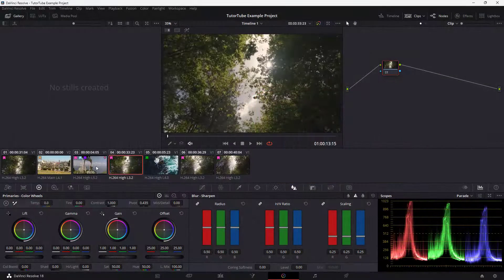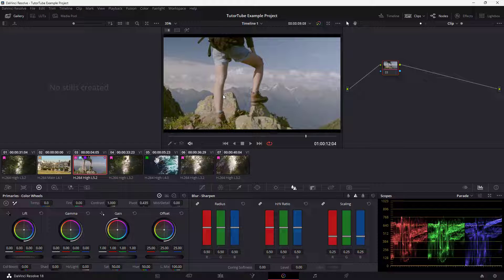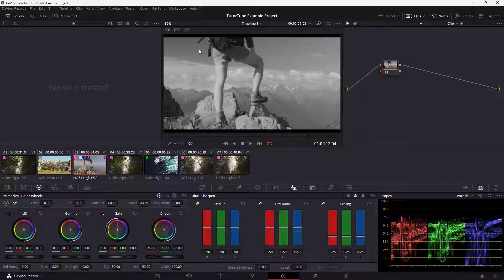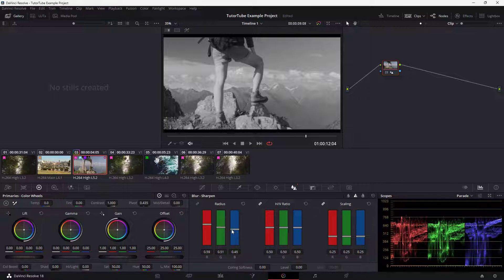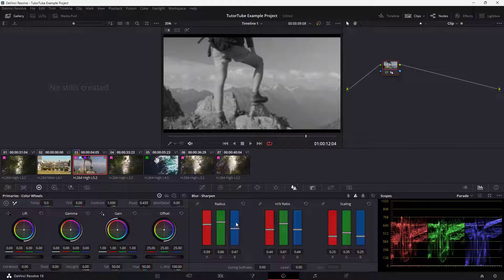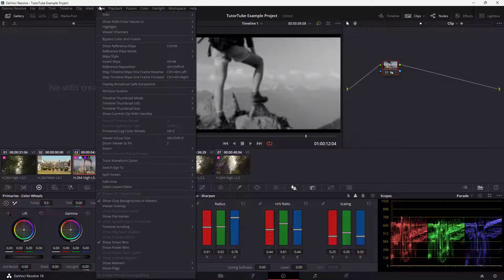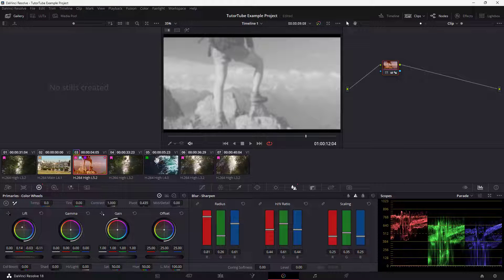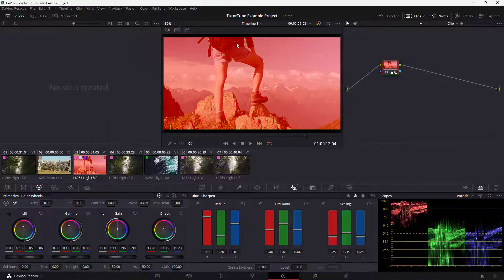Davinci Resolve Tutorial - Lesson 127 - See Individual RGB Channels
In this tutorial, we will be discussing about See Individual RGB Channels in Davinci Resolve